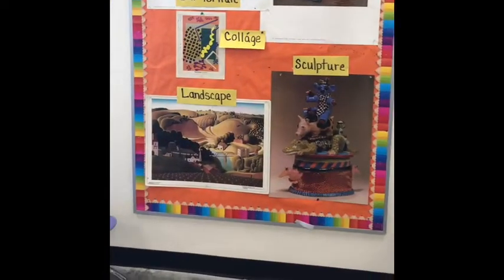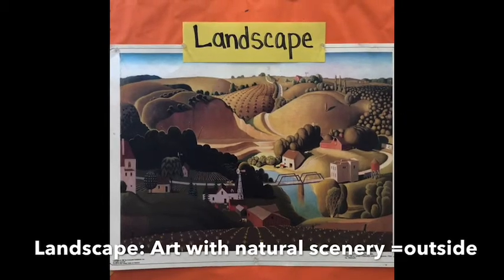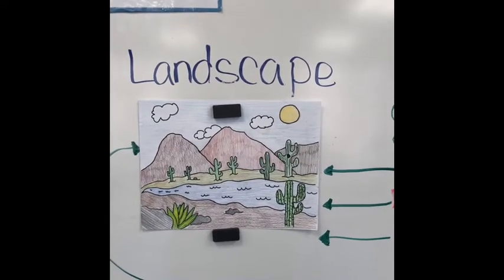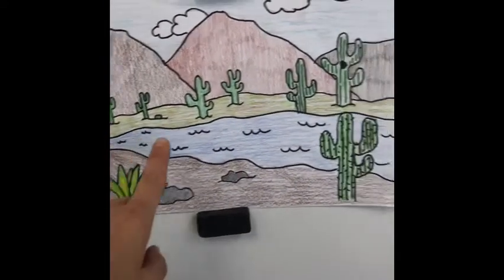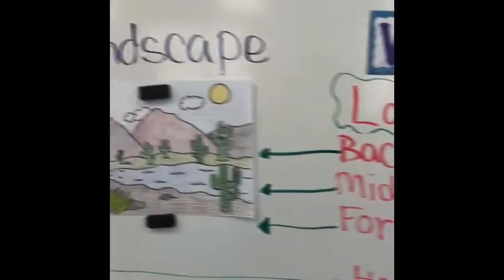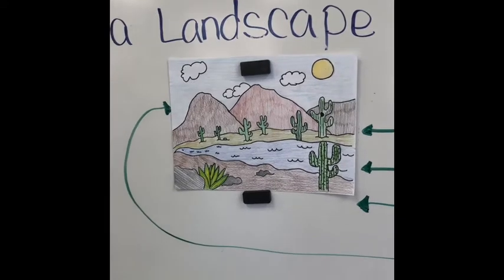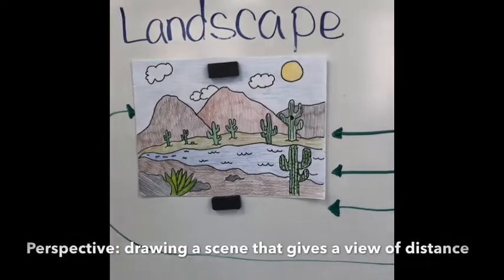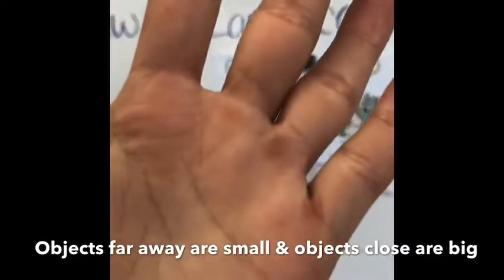Mrs. Samsel’s Art Room: Perspective Landscape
Learn about one point perspective & landscape art!